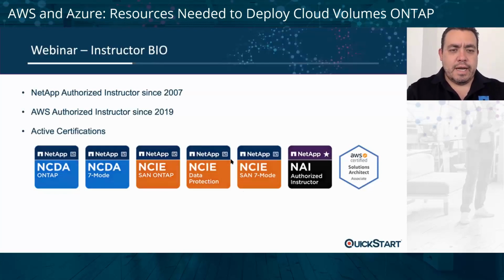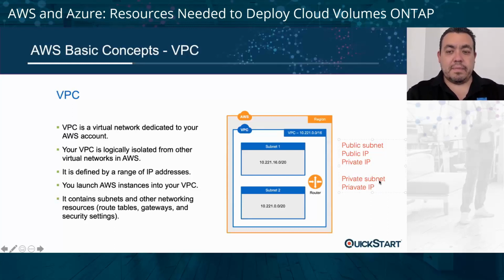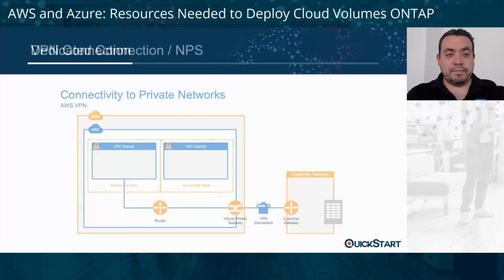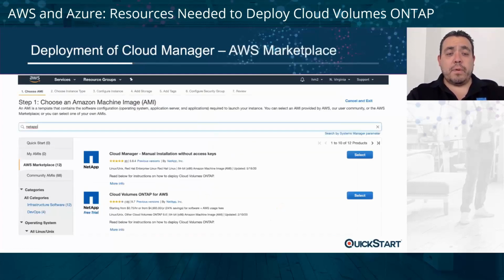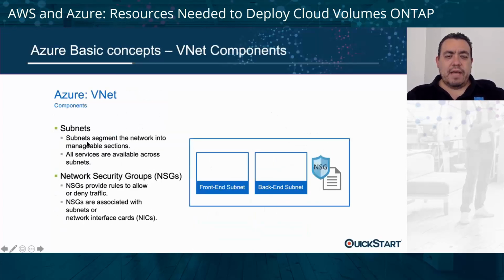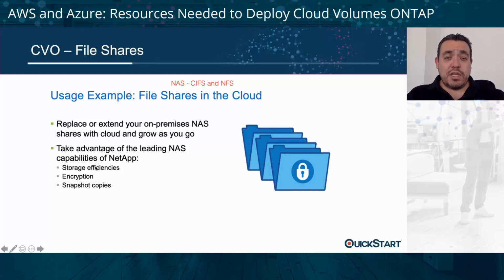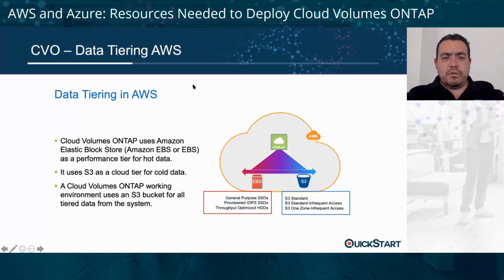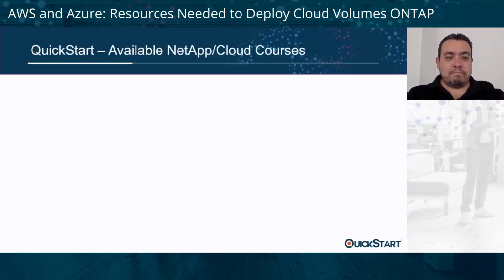AWS and Azure Resources needed to deploy Cloud Volumes ONTAP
Optimize your cloud storage costs and increase application performance while enhancing data protection, security, and compliance.

With Cloud Volumes ONTAP, you can optimize your cloud storage costs and increase application performance while enhancing data protection, security, and compliance.

Agenda:

1. AWS
a) VPC
b) Subnets
c) Security Groups

2. Azure
a) Subscriptions
b) VNET
c) Network Security Groups

3. Overview on VPN or dedicated connection (AWS and Azure)